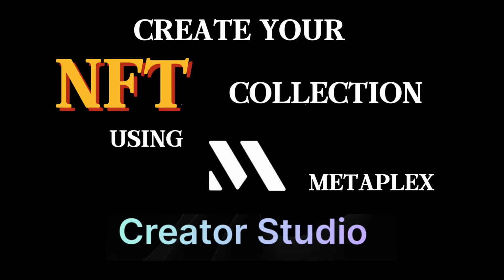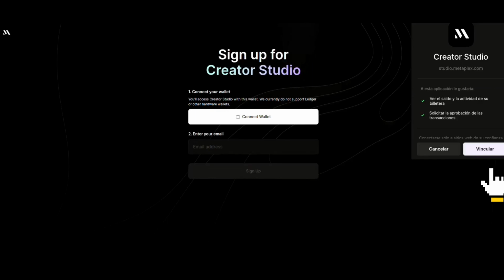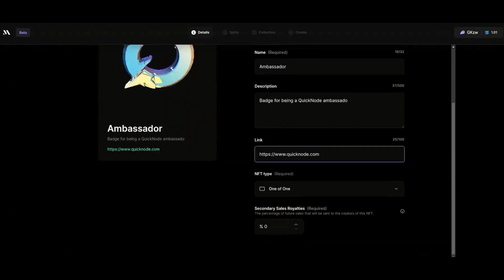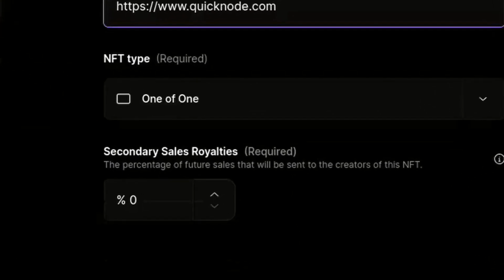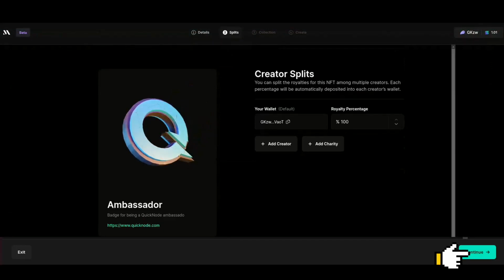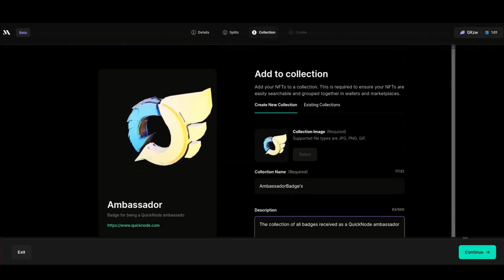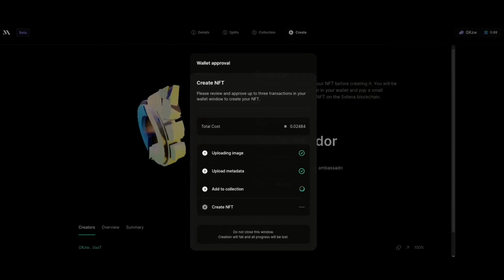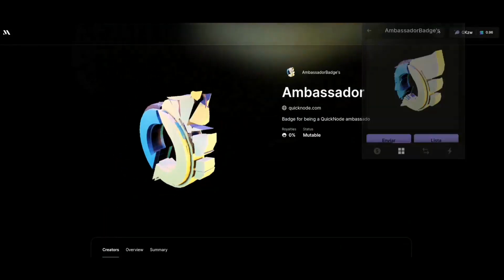Create Your NFT on Solana | Metaplex Creator Studio & Phantom - Guide 2023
In this easy-to-follow tutorial, you'll learn how to create your very own NFT on Solana using the user-friendly "Metaplex Creator Studio" and your Phantom wallet. Follow along as we walk you through each step, from start to finish, to turn your digital asset into a unique NFT representation.

For this demonstration, we'll use a special example: the cherished medal I received as a quicknode ambassador. Witness how I transform this significant memento into an NFT that will accompany me wherever I go, residing securely in my Phantom wallet as a digital asset symbolizing a remarkable achievement in my life. This NFT certifies and represents my role as a proud QuickNode ambassador.

Unlock the world of NFTs and immortalize your meaningful moments on the Solana blockchain today. Let's get started! 🔥